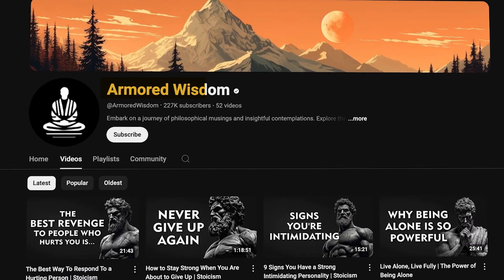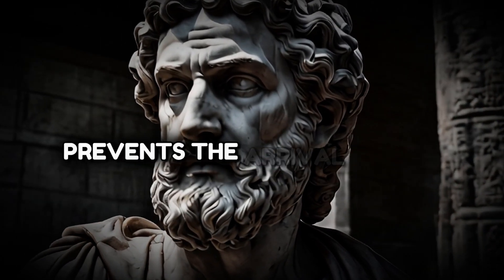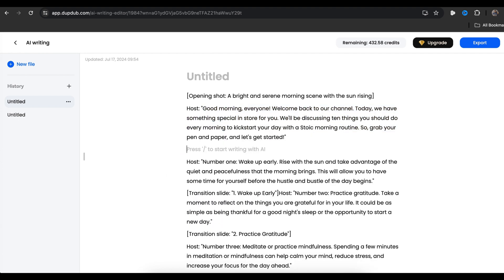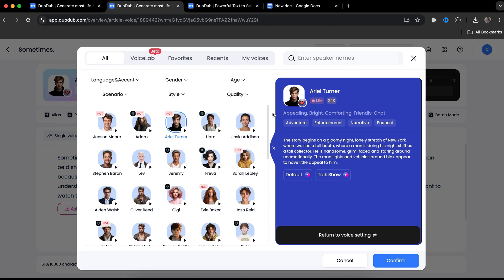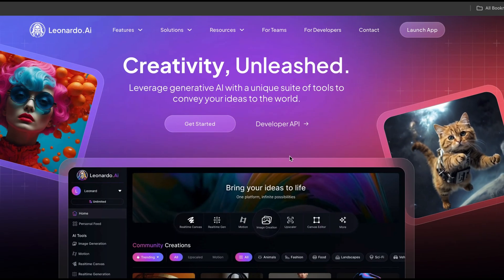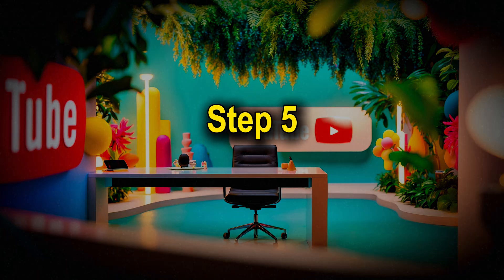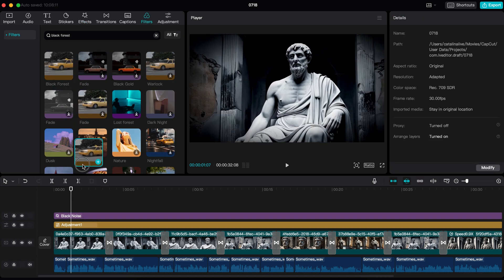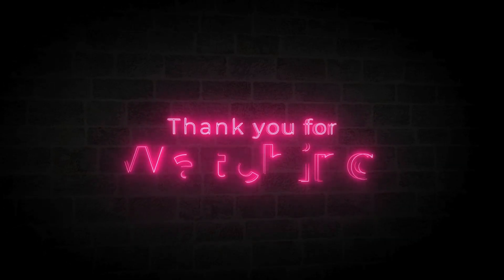How to Make Viral AI Videos for Free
In this complete tutorial, you will learn how to create viral, monetizable faceless YouTube videos using only AI.

The content on "Rahat K" is designed to educate, inspire, and empower. Remember, success in the digital world takes dedication and learning.